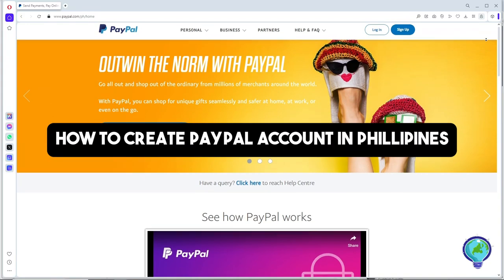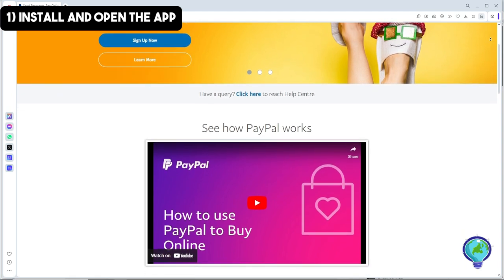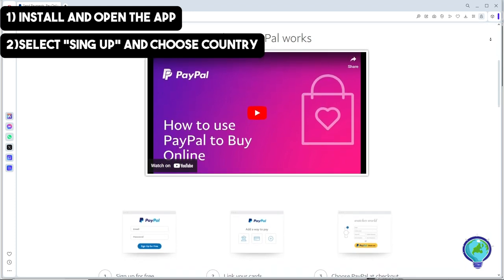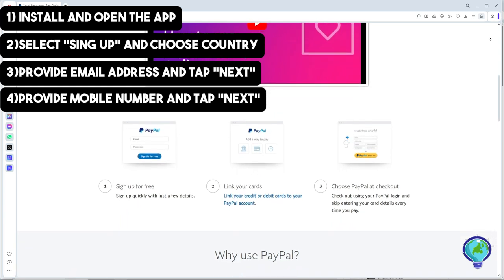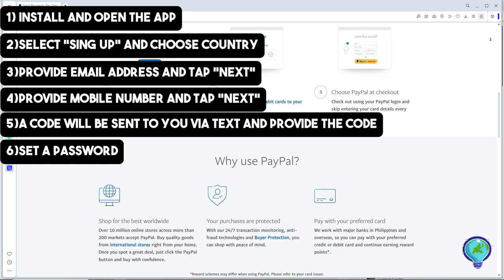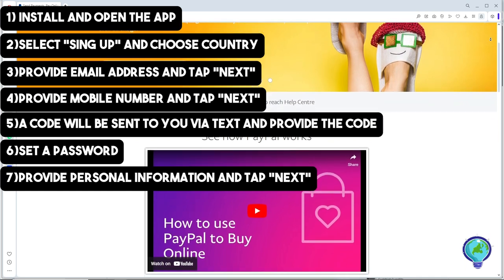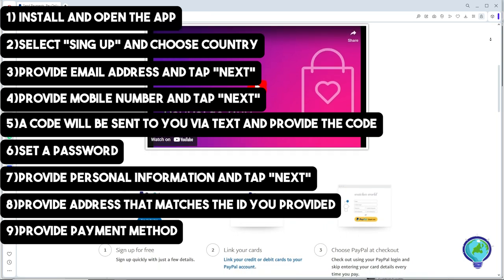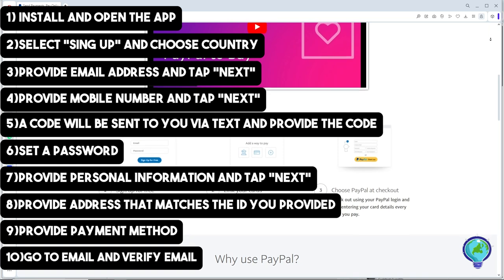How to Create PayPal Account in Phillipines (2024) - Paano Gumawa ng Bagong Account sa PayPal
Learn how to create a PayPal account in the Philippines with our 2024 guide. This step-by-step tutorial covers everything you need to know to set up your PayPal account and start managing your transactions securely.